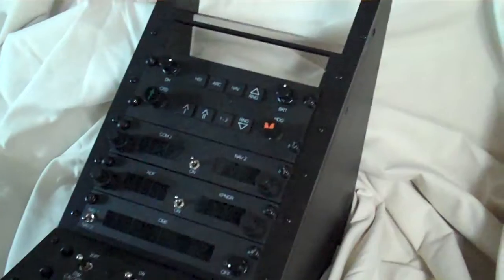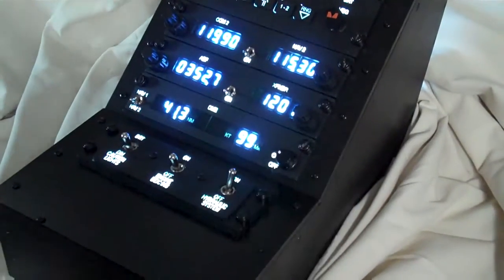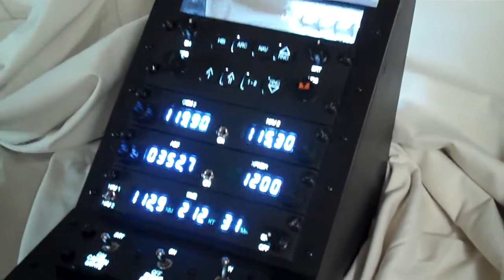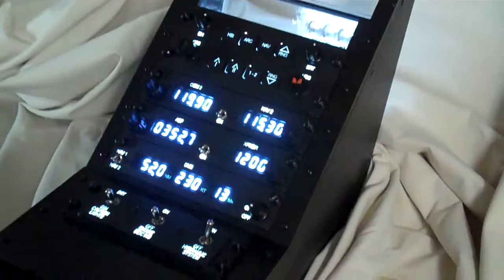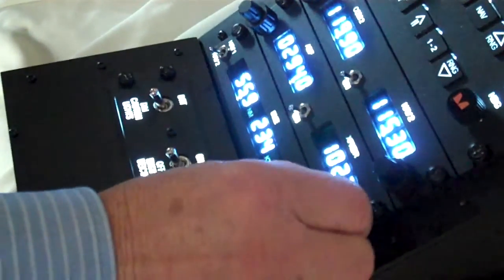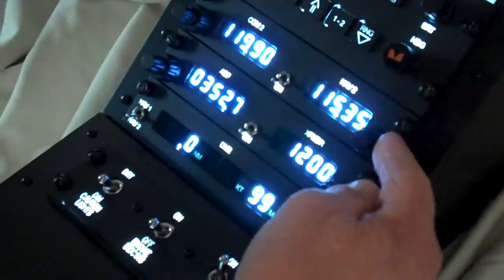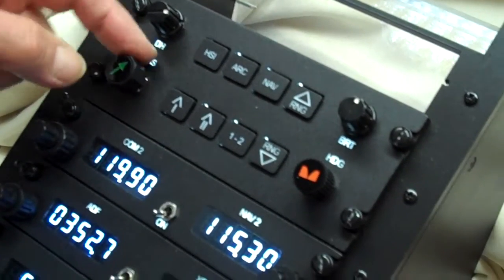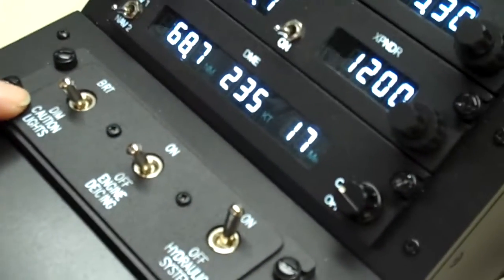Bell 206 Avionics Stack by Ruscool Electronics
A quick run-through of a customised avionics stack that we made for a customer a few months back.